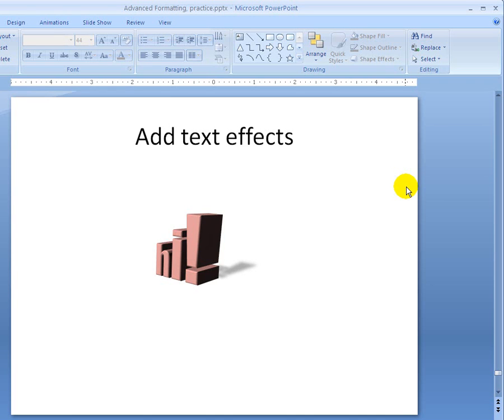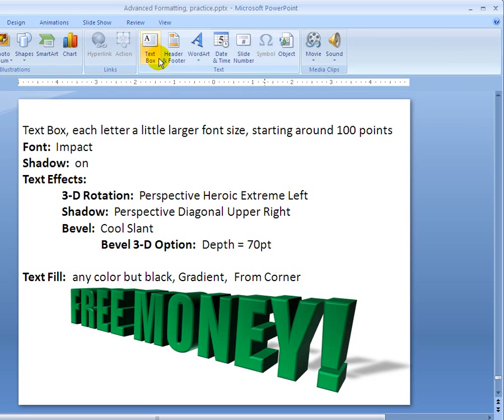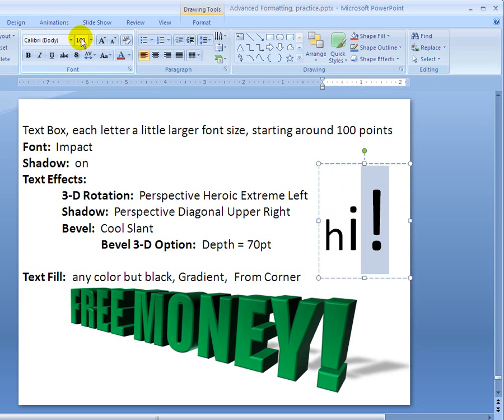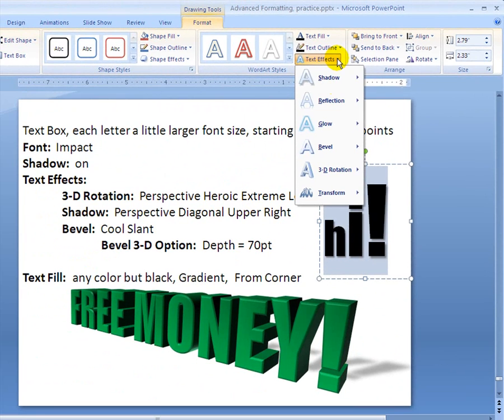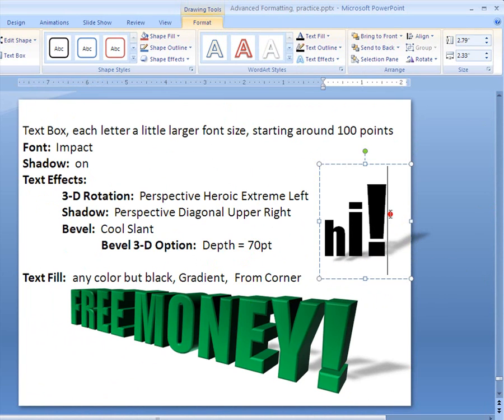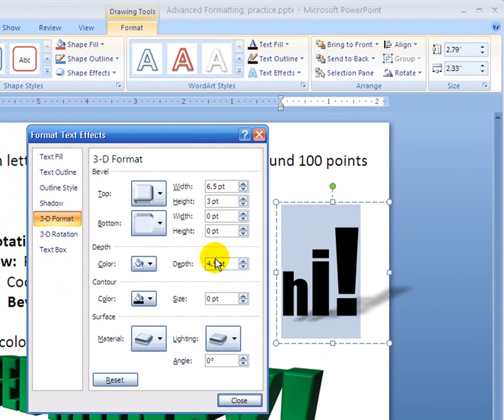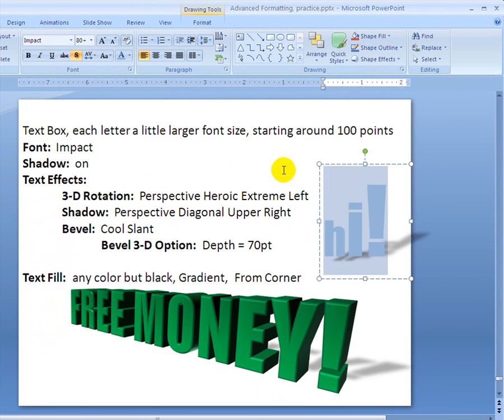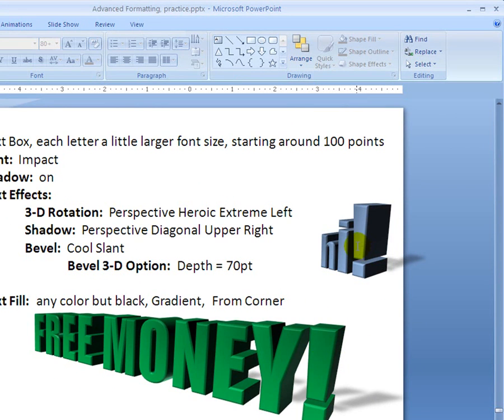PowerPoint 2007 Lesson 11 Add text effects